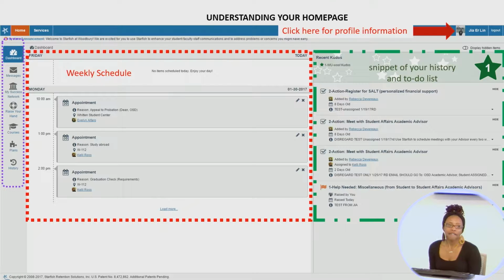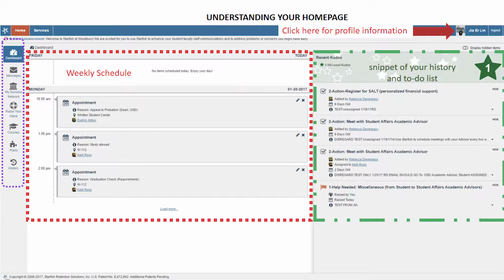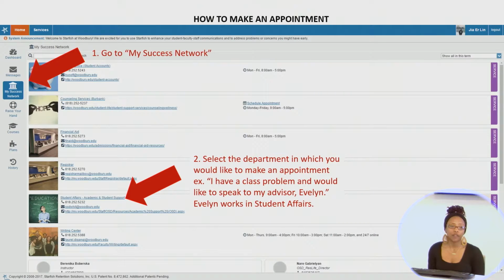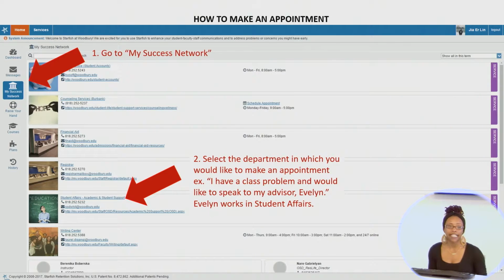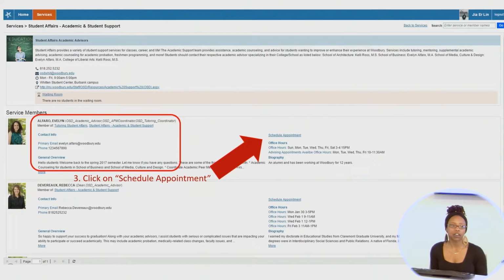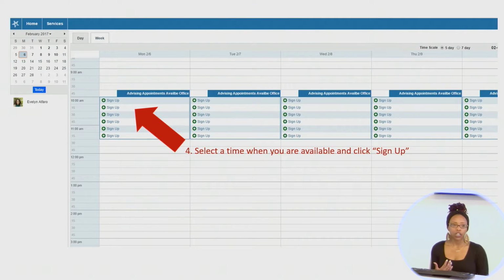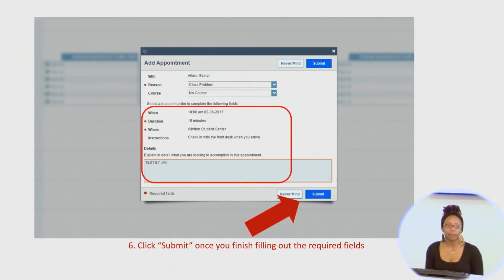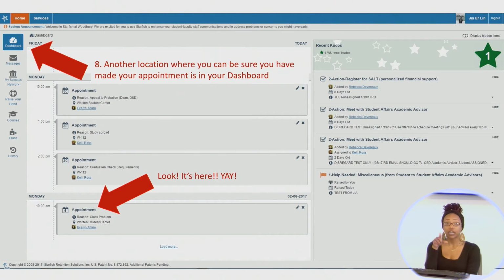Starfish Software Orientation for Students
Kelli Ross provides an overview of the web-based Starfish software application, from a student's perspective.